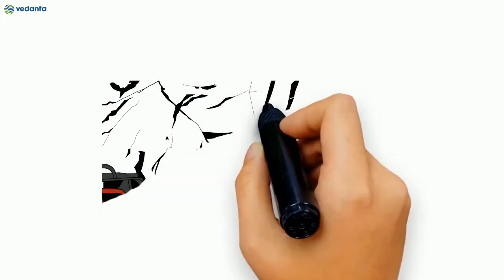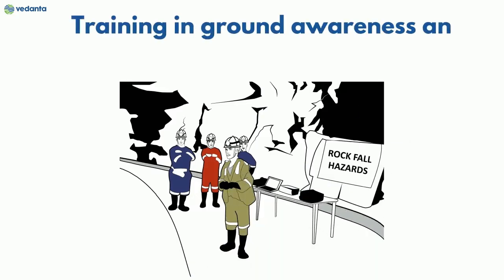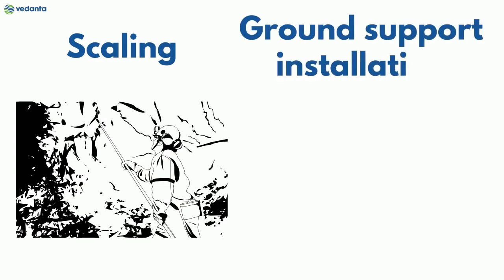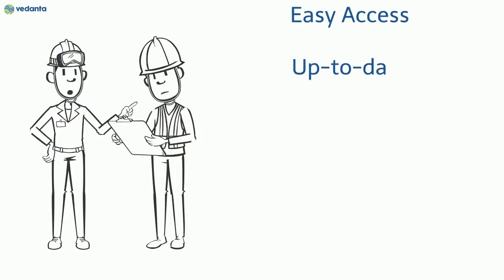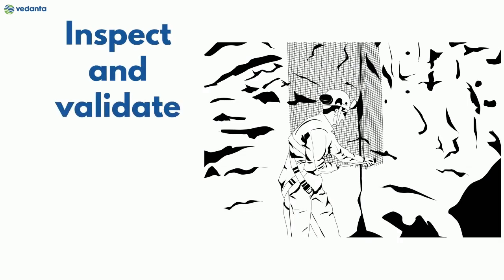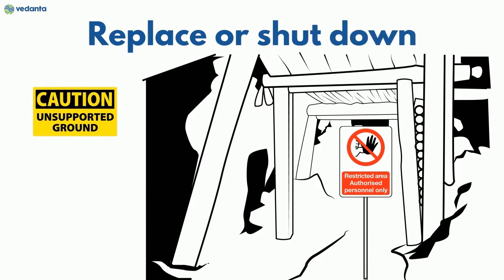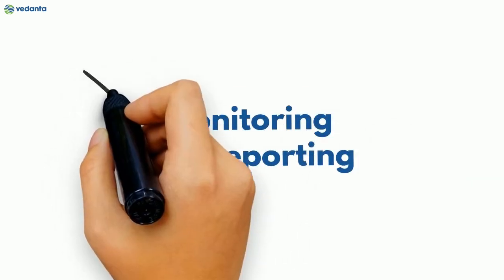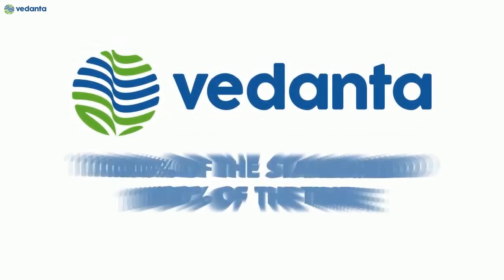Ground Control Safety Video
Safety Standard video